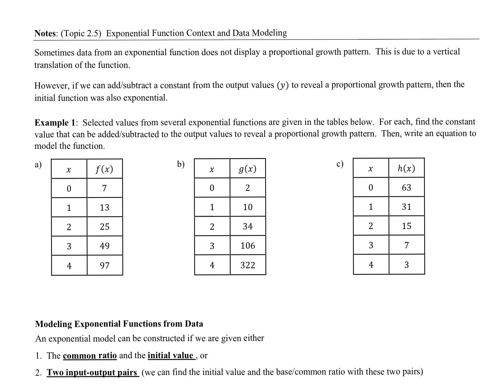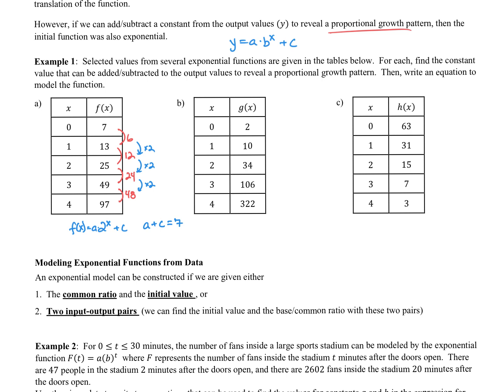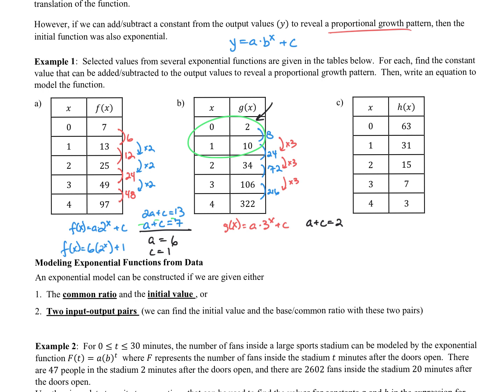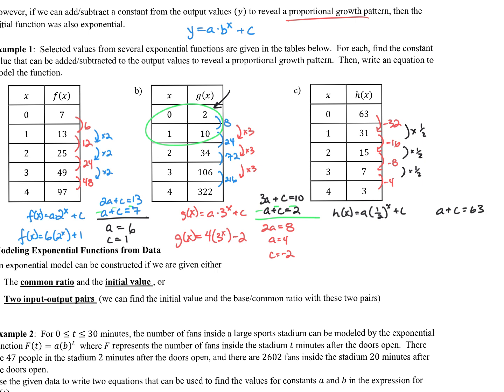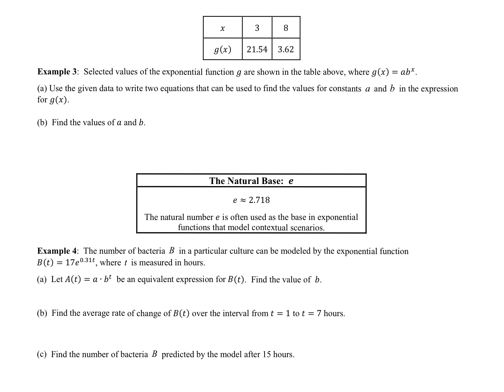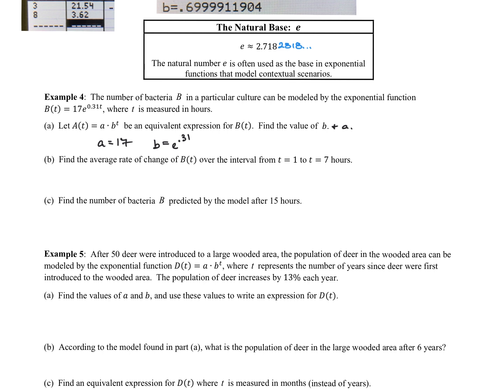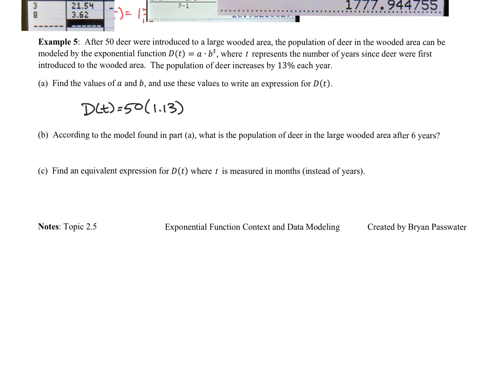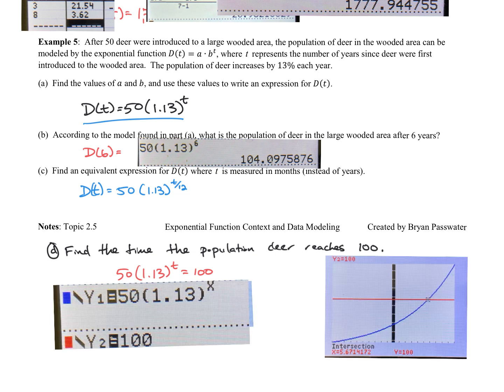2.5 Exponential Function Context and Data Modeling